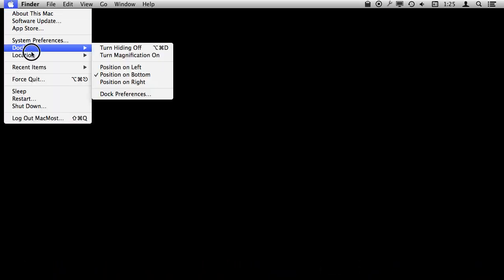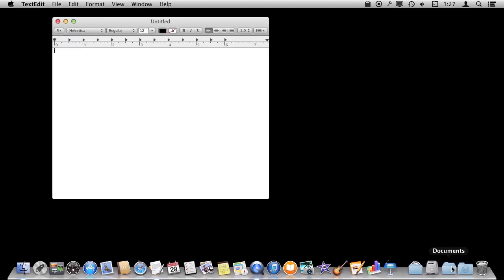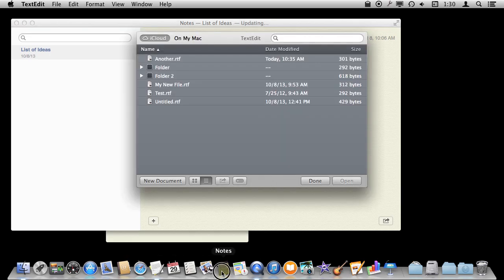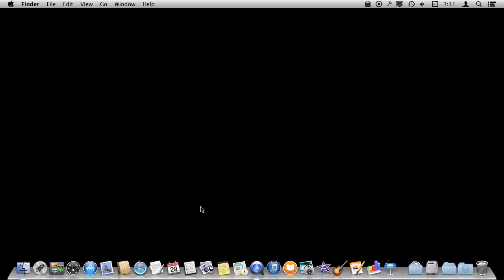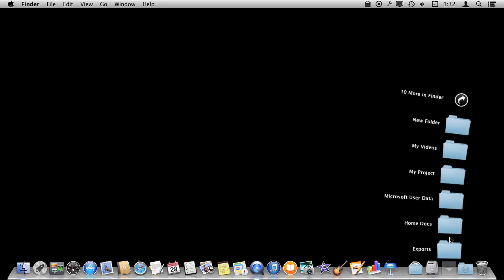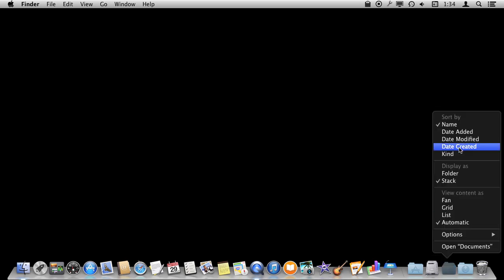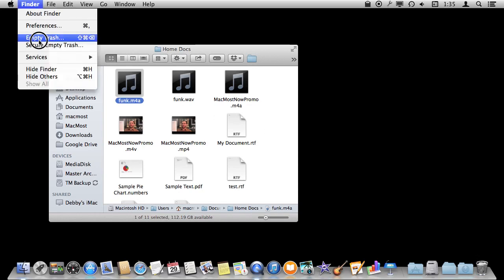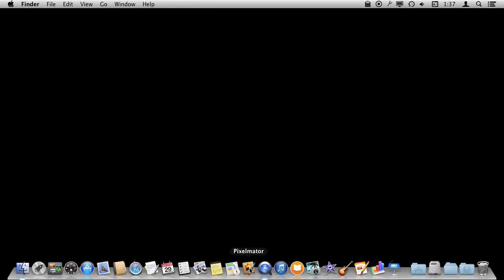Using the Dock (#956)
The Mac OS X Dock is a handy device for launching applications and accessing important folders and files. You can customize the look and location of the Dock. You can add apps to the Dock, and also files and folders. Folders in the Dock are called Stacks and you can customize those to easily access the content in them.